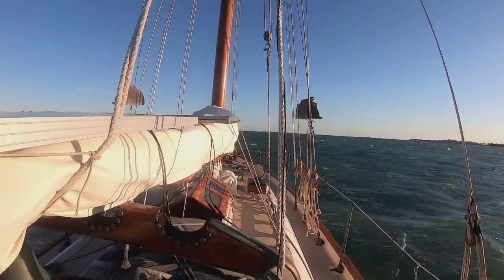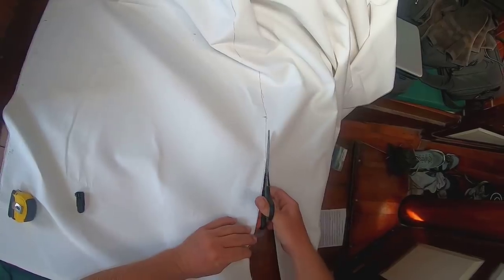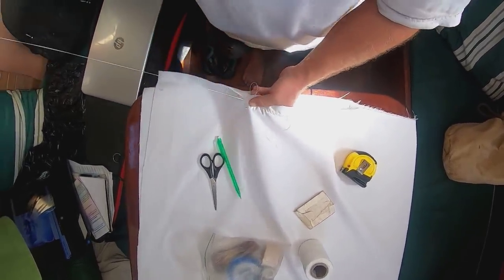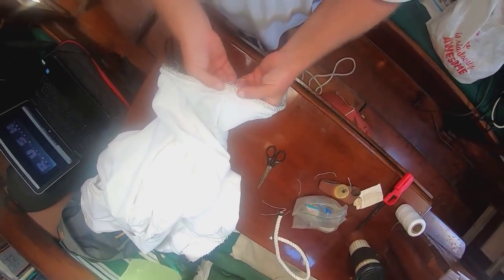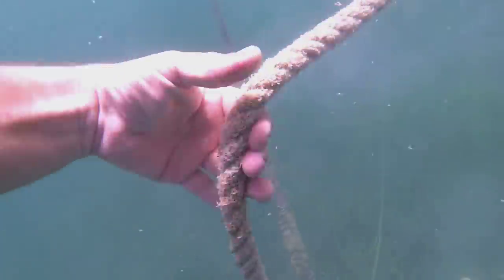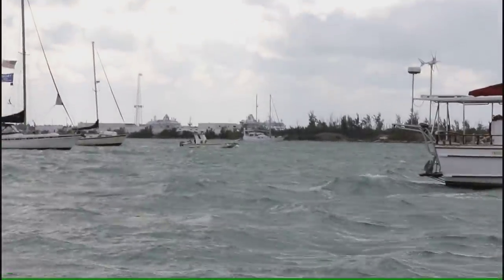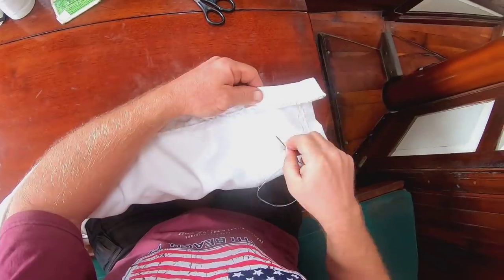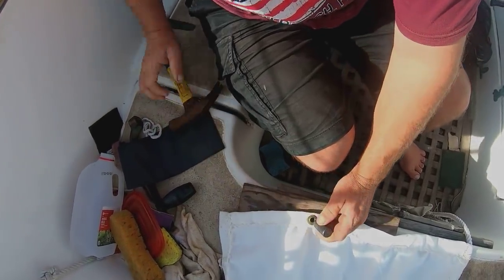D.I.Y. canvas work (between cold fronts)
Now that I have some time, it is time to build a new mainsail cover.  The old cover has places so badly damaged from UV light that it is not much stronger than tissue paper, and any attempt at sewing patches is futile.  The steady march of strong winter cold fronts across the Gulf of Mexico, however, oblige me to take breaks from sewing in order to check mooring lines and hunker down while they pass.

CAMERAS:
     Canon EOS 60D
     Olympus TG-3